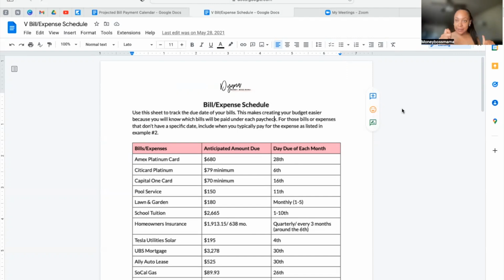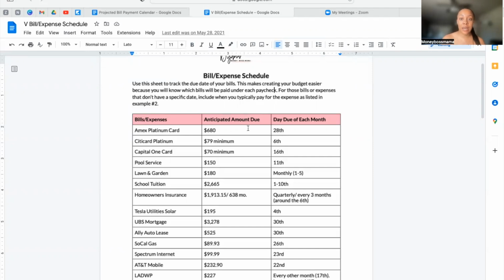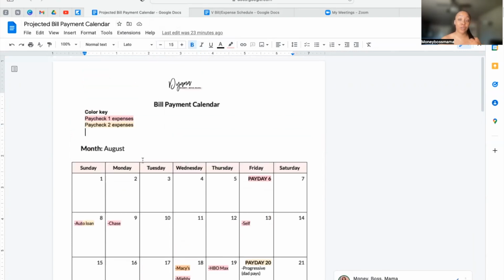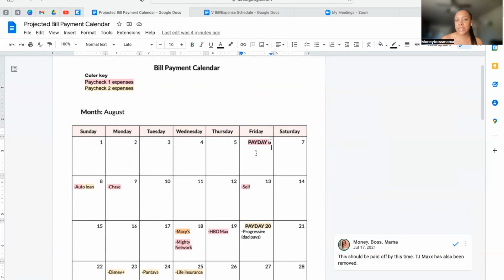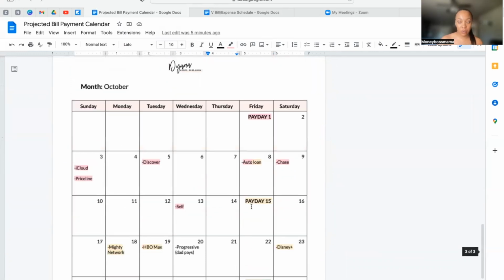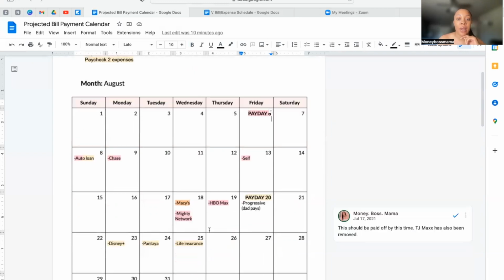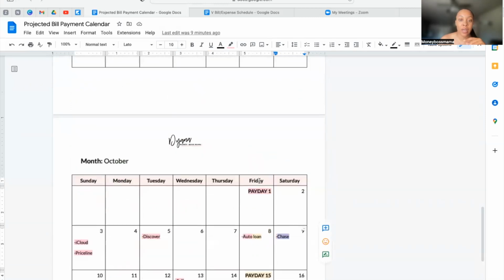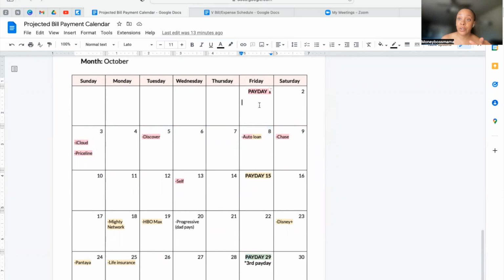Create a Bill Calendar to Help You Budget Per Paycheck! | Budget With Me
In this video I'm breaking down how to make budgeting per paycheck easier by using a bill calendar. Whether you're paid weekly, bi-weekly, etc this is an easy and simple way to know how to set up your budget. Perfect for beginners because it helps you to develop the habit of sticking to your budget.

🤗About Me:
Hey I'm Dyana, single mom of 2 and the founder of Money Boss Mama. After becoming debt free, I now share my life on a budget and money tips as I work to create generational wealth!